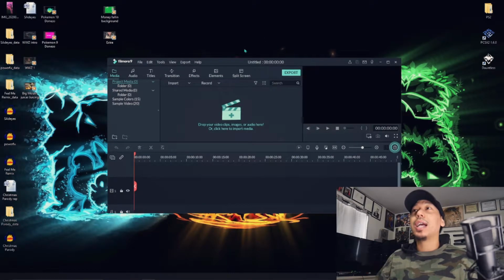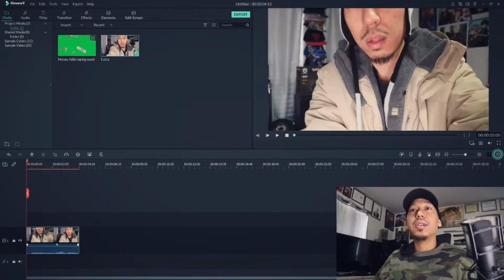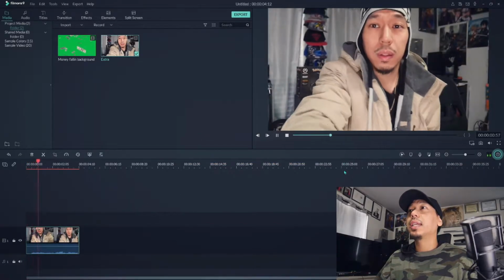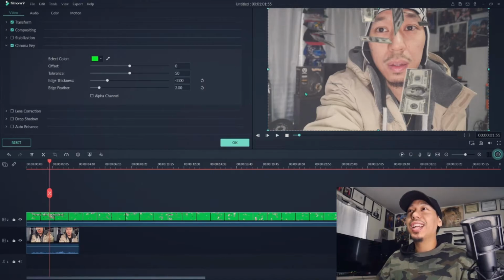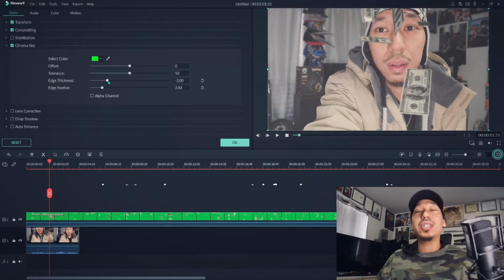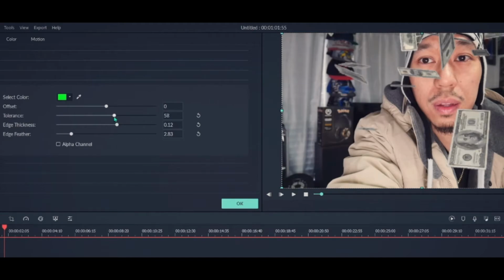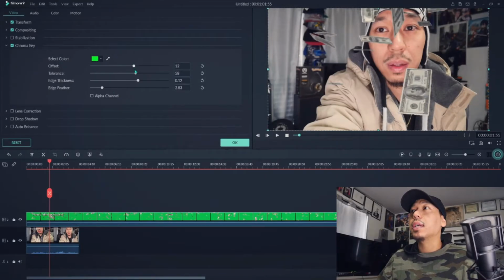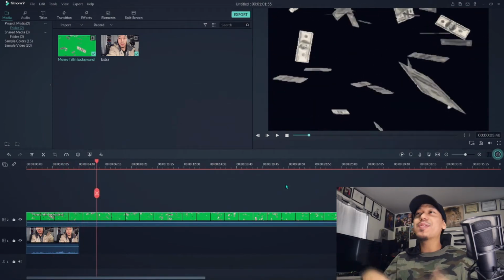How to add COOL EFFECTS to your videos in Filmora 9 (Quick Tutorial!) 💪😏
Had to Reupload!

Wasss goin on guys!
In todays video ima be showing you guys how to add COOL EFFECTS
to spice up your videos!

See ya yall in the next one!